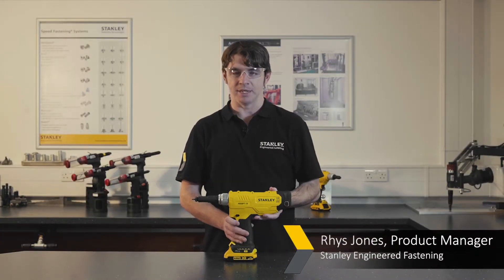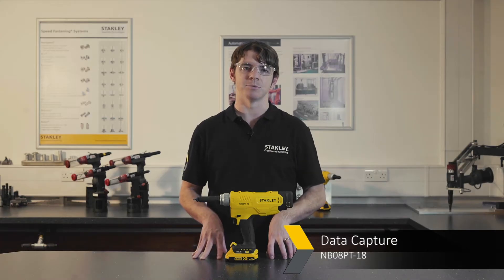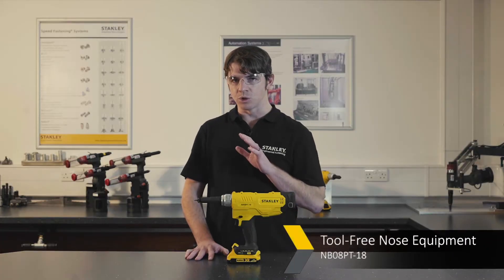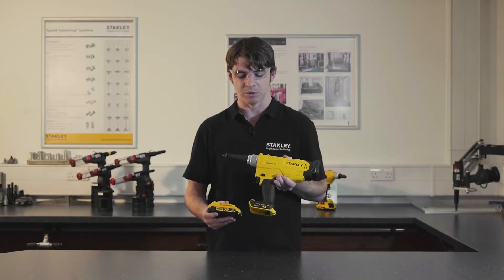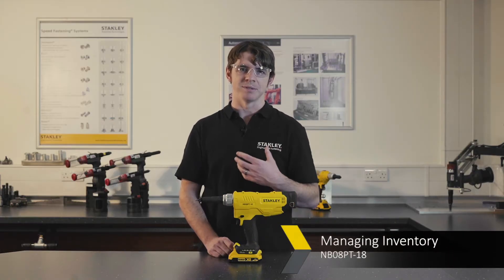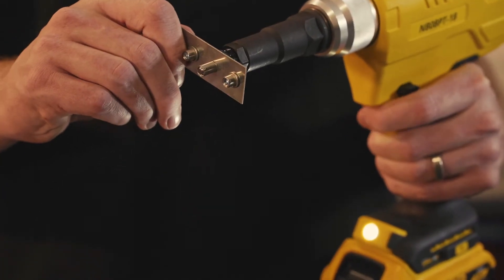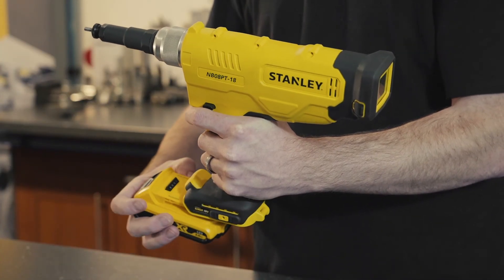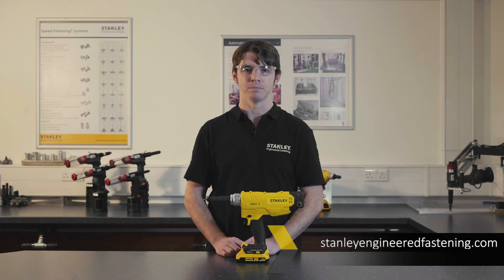NB08PT-18 - Battery Powered Blind Rivet Nut Tool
Optimum productivity and quality assurance with the new NB08PT-18 battery powered blind rivet nut tool with integrated multi control capabilities. This easy to use tool delivers reliable and strong blind rivet nut assemblies for industrial and ground transportation applications.

About Us: STANLEY Engineered Fastening – a division of Stanley Black & Decker – is a unique and trusted design partner for the world’s largest and most innovative creators. As the global leader in precision fastening and assembly solutions, our role is not just to provide innovative products but to enable quick access to the tools, information, and engineering expertise that our customers require to achieve success.

Our longstanding expertise across multiple industry segments brings nearly a century’s worth of valuable knowledge, products, and collaboration experience to empower our customers to accelerate toward an electric future.  Our industry-leading brands, Avdel®, Integra™, Nelson®, Optia®, POP®, STANLEY® Assembly Technologies, and Tucker®, represent the world's most diverse portfolio of fastening and assembly products and solutions.